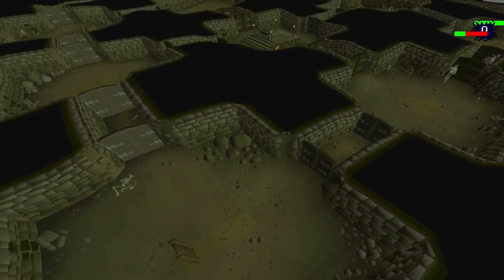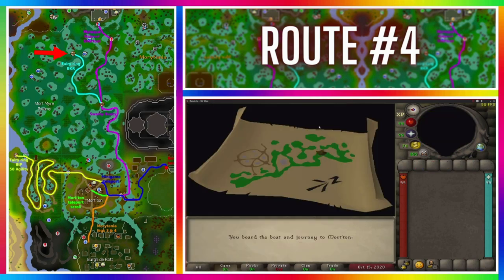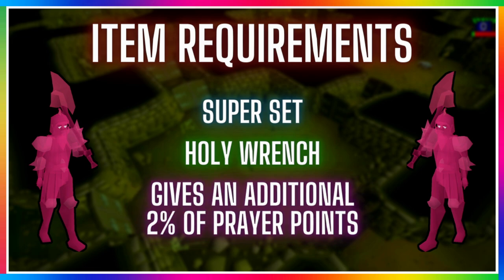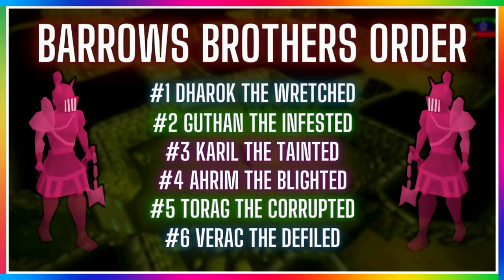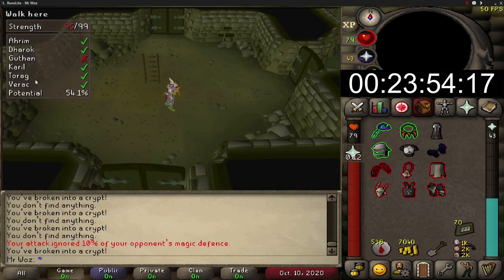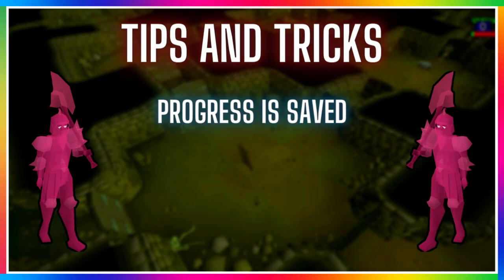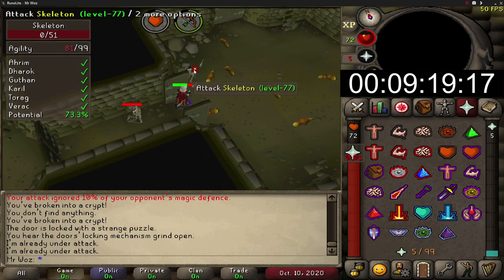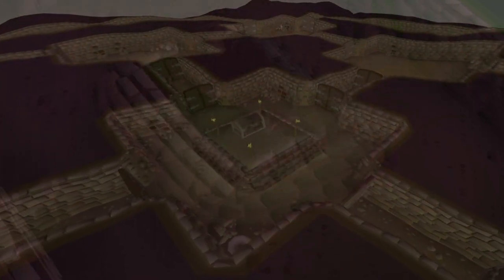OSRS - Barrows Brothers | Testing OSRS Wiki Money Making Methods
Hello everyone this is my series where i will be testing money making methods from the osrs wiki for 1 hour doing a certain skill, and i will see how accurate the GP + XP rates are compared to how much XP + GP i make. And at the end i will show you how much i have profit i have made.

Osrs wiki - 00:27
Getting to barrows - 01:00
Requirements - 02:25
Gear set up - 04:40
Barrows brothers in order - 05:17
Barrows info - 05:48
Tips and tricks - 08:47
Price check - 10:59
Total profit so far - 12:09